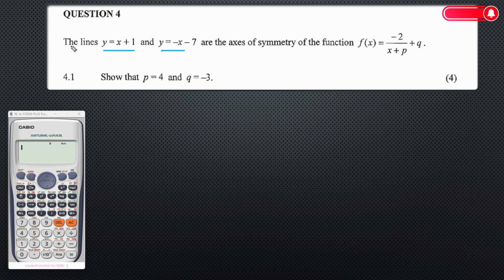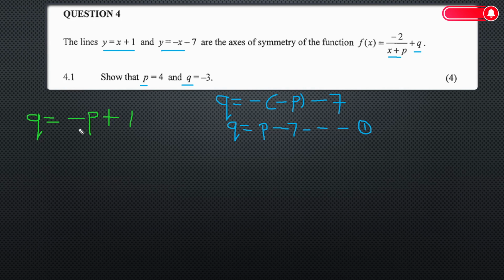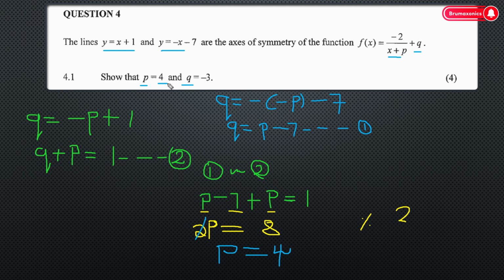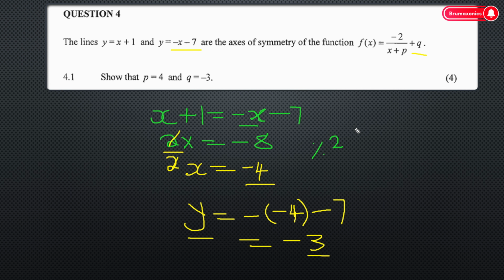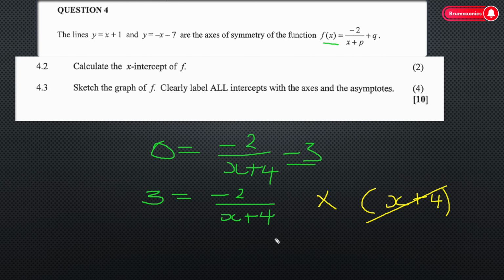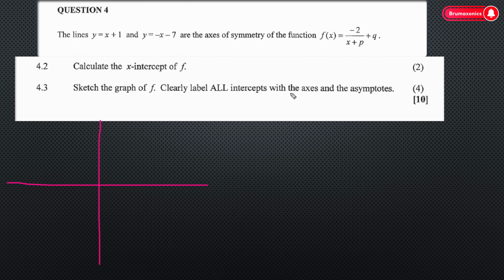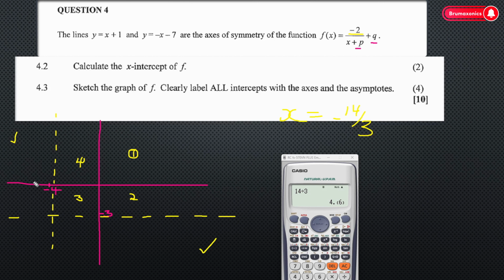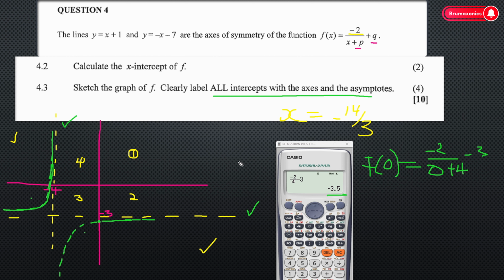Grade 12 Hyperbola Graph | 📚 SA Mathematics | Solve for X and Y | 4K | Part 3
IN THIS VIDEOS YOU WILL LEARN:
- Grade 12 Functions and Hyperbola Graph Equations
- Solve for x and y simultaneously where graphs intersect

SENIOR CERTIFICATE EXAMINATIONS
MATHEMATICS P1